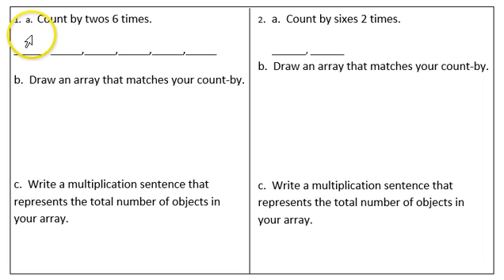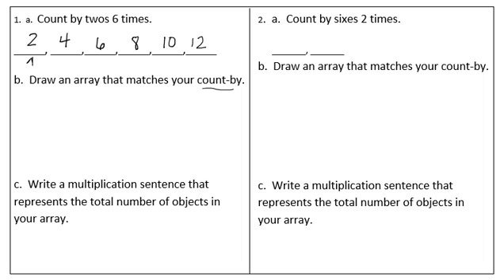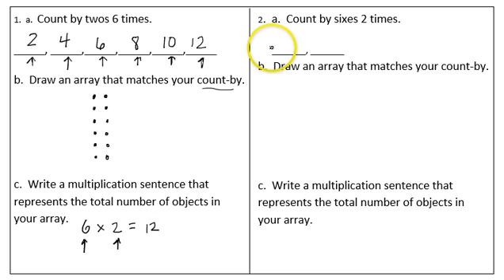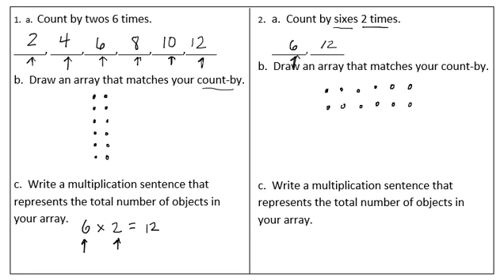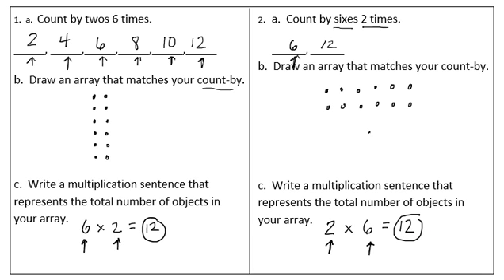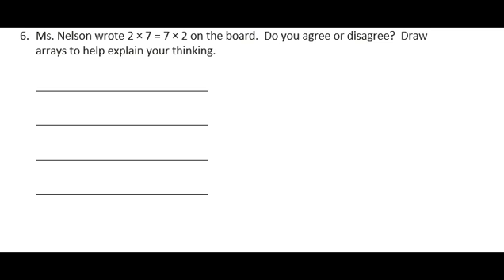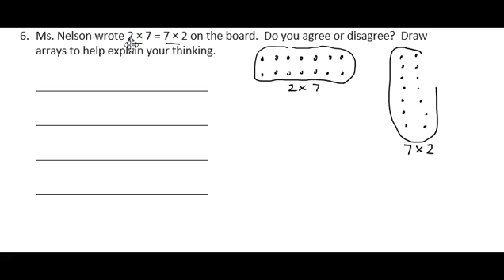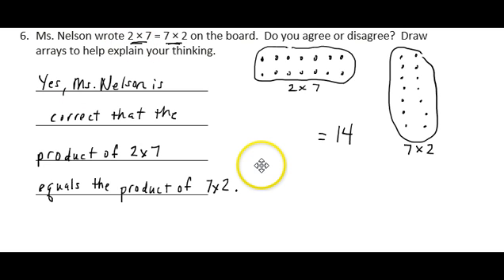G3 M1 L7 Tutorial